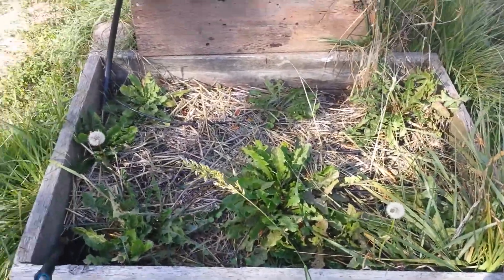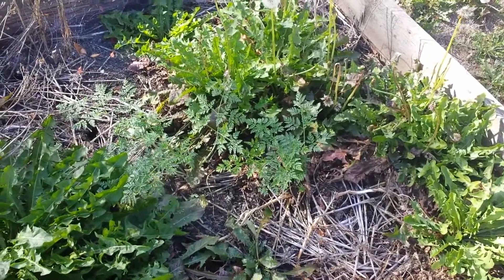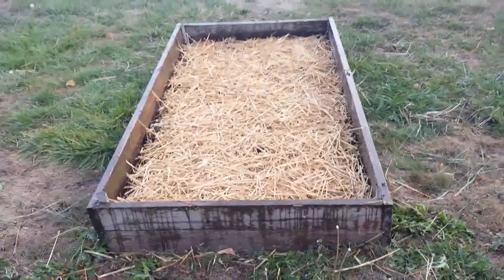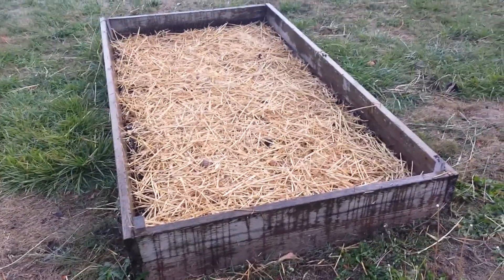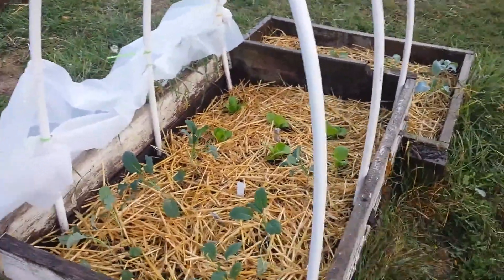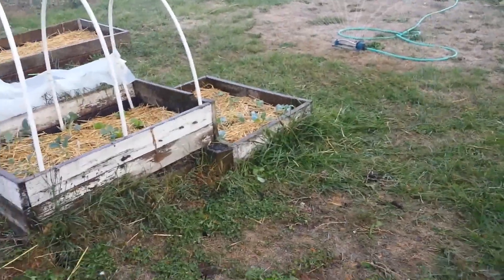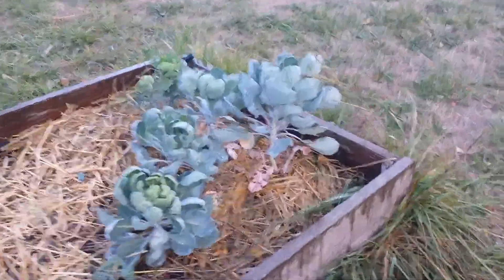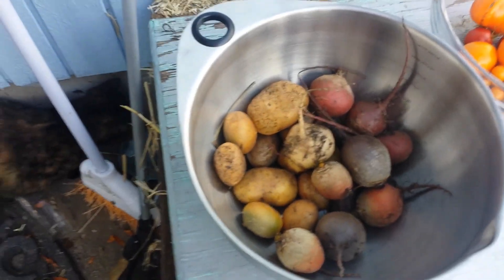Garden Time Lapse - First Day of Autumn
I created this video with the YouTube Video Editor and I'm not sure I'll ever do that again...

This is my first test with a time lapse app that I downloaded for my phone.  Unfortunately it only recorded for about forty minutes before turning itself off, so you don't get to see me actually plant the new vegetables.

Special thanks to Garland Nursery in Corvallis for the seeds and starts!